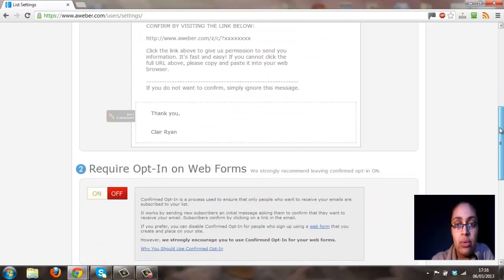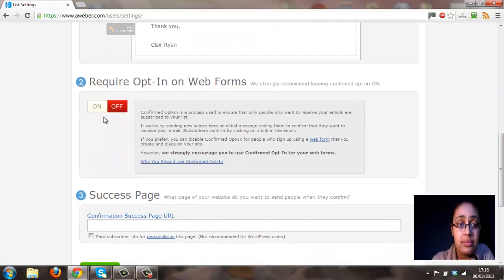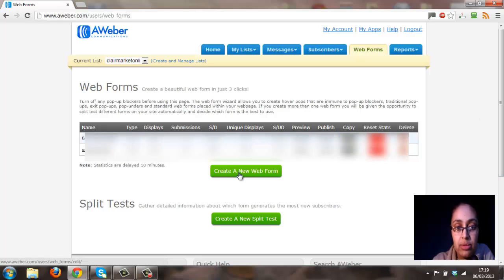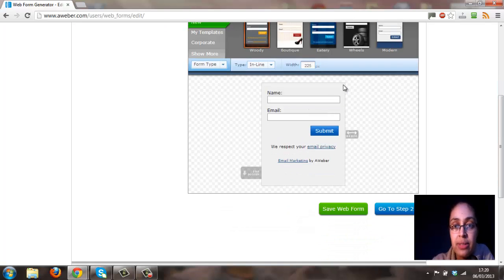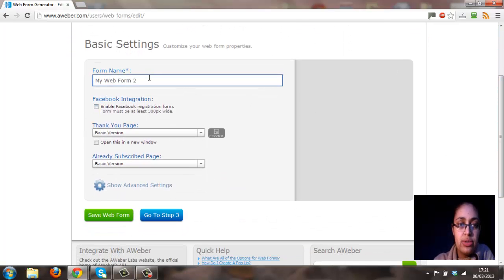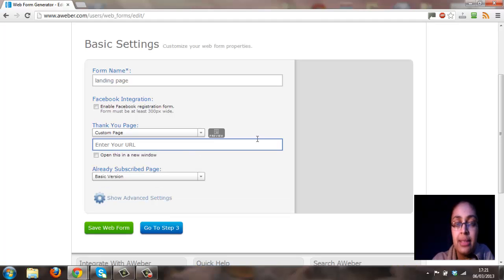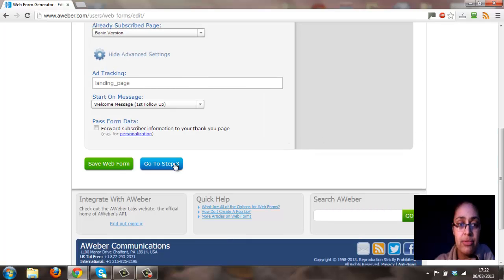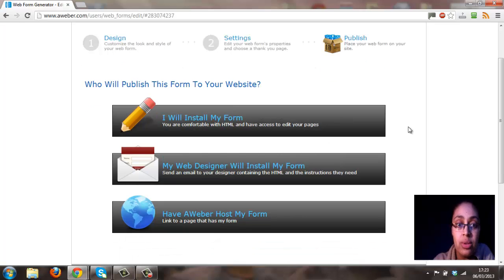How To Set Up An Email Marketing Campaign In Aweber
for your FREE online marketing guide. In this video I will walk you through setting up your first email marketing campaign, adding an opt in box to your landing page and redirecting traffic to a clickbank sales page.